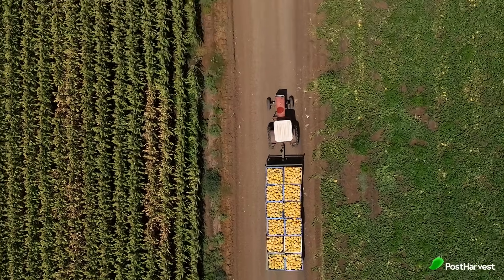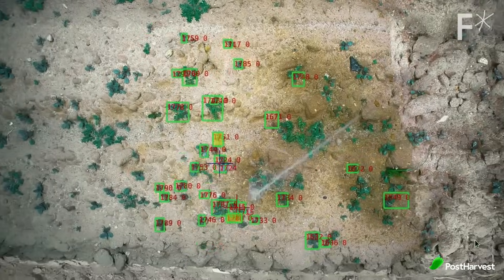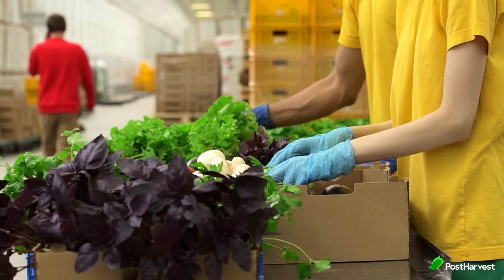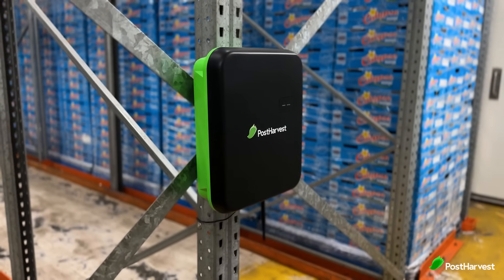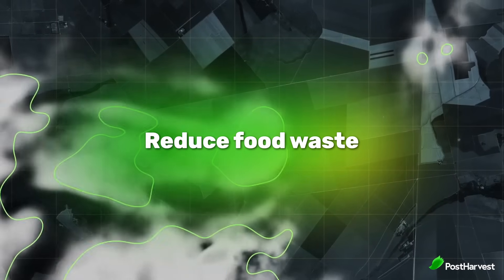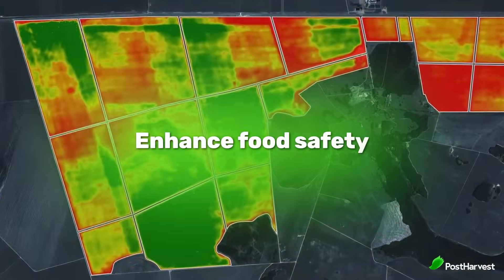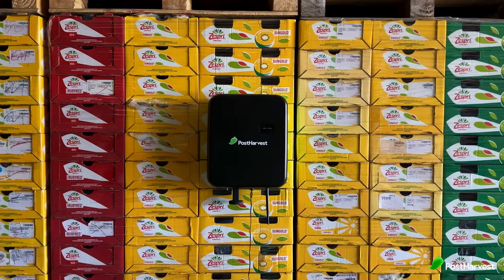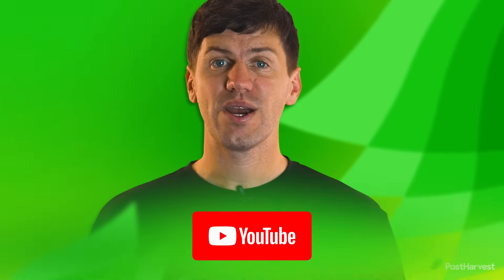Sensors in Agriculture